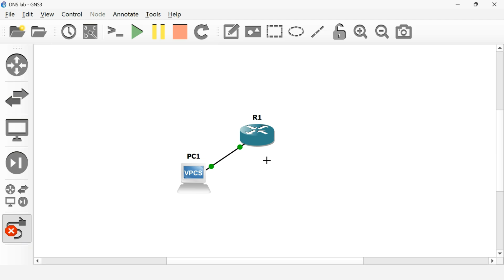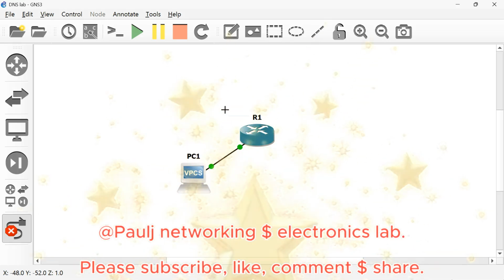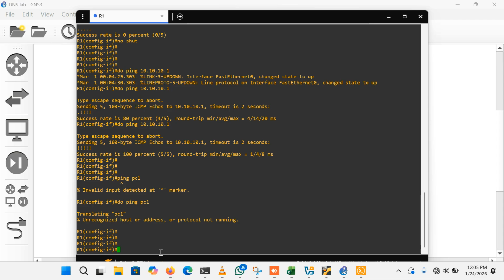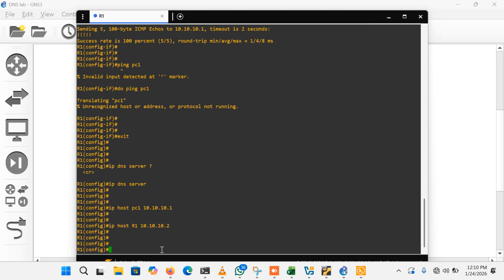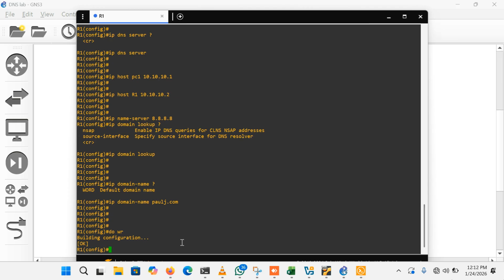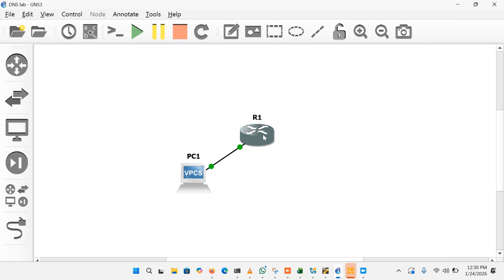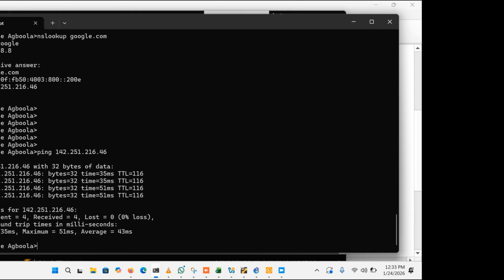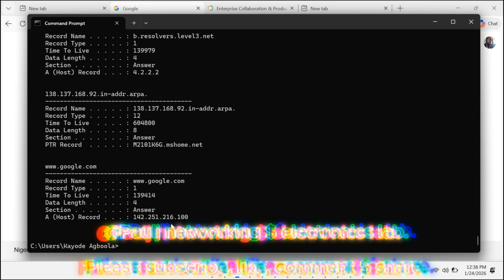DNS Explained: Hands-On Lab Tutorial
Learn how the Domain Name System (DNS) works through a practical, hands-on lab tutorial. In this video, we break down DNS concepts step by step, explain how domain names are translated into IP addresses, and demonstrate key configurations in a lab environment. Perfect for beginners and IT students who want both theory and practice in one clear guide.